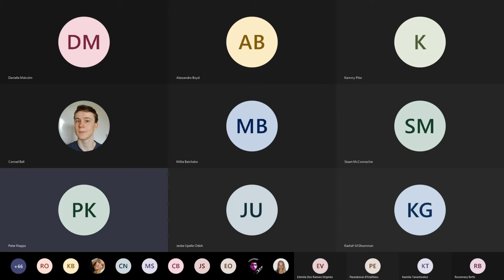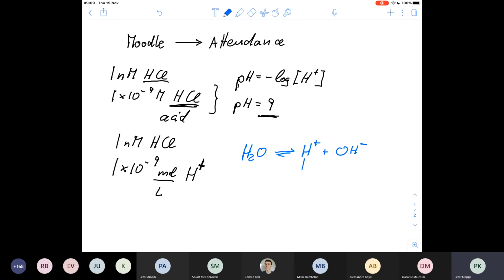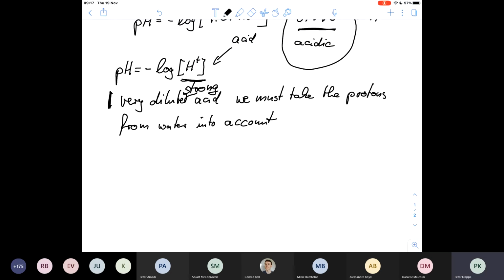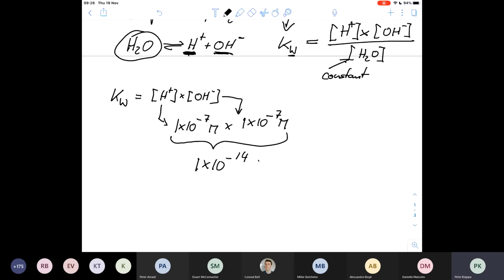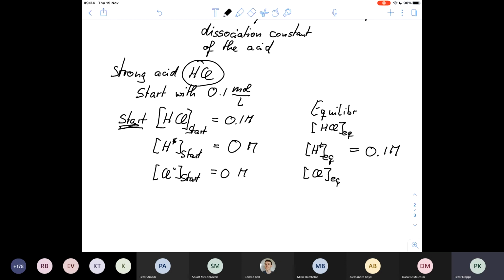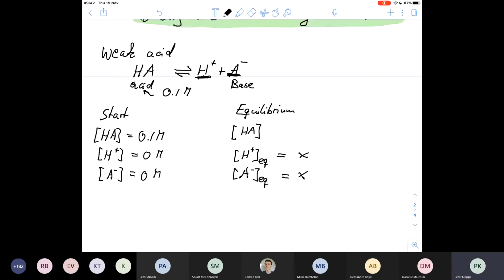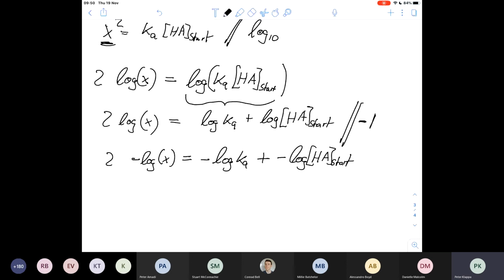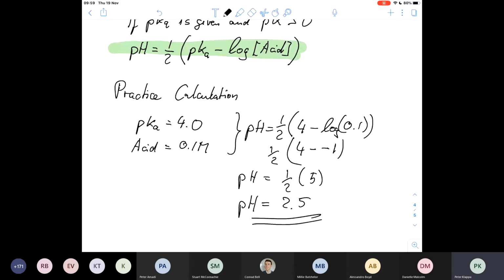Week 8 Thursday session weak acids